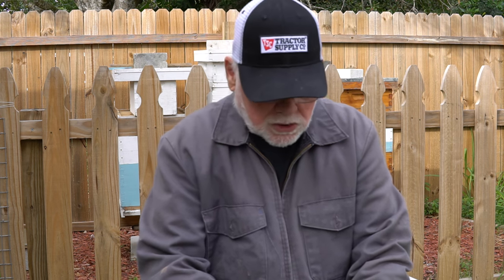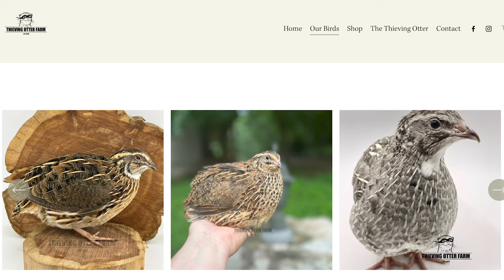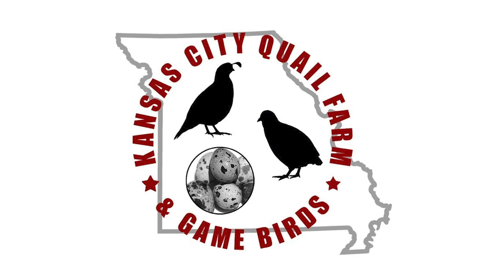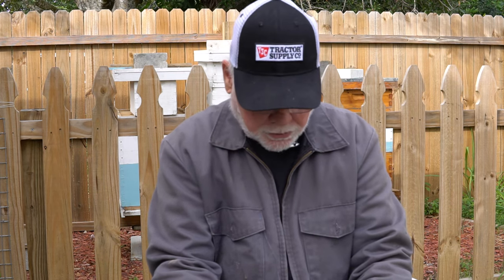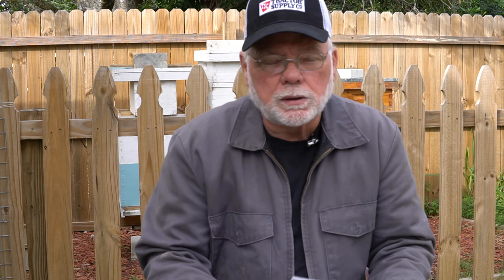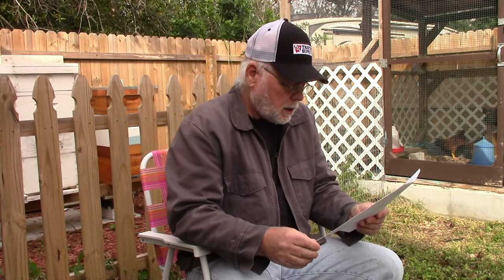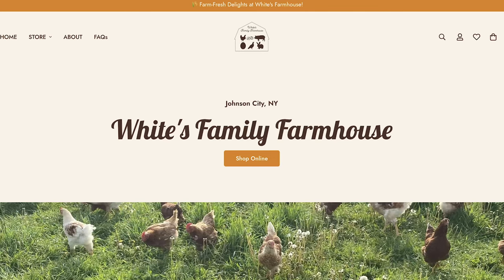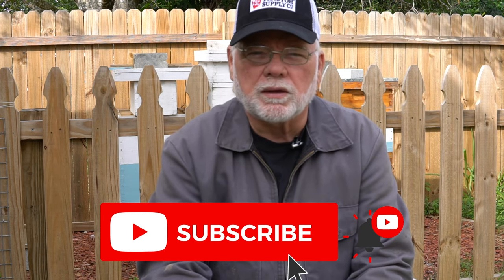Coturnix Corner's 2024 Recommended Breeder List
Coturnix Corner’s Recommended Breeder List for 2024.
All of these breeders are NPIP Certified and AI clean and have been selected for their dedication to providing healthy, genetically clean & quality stock.